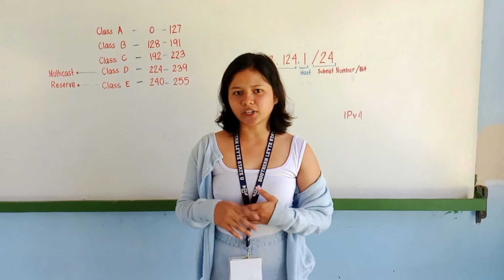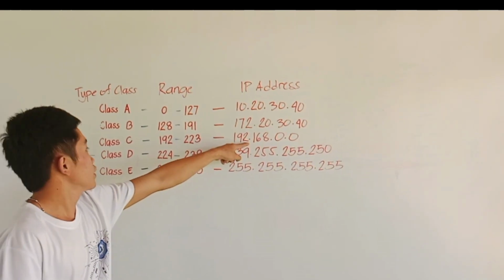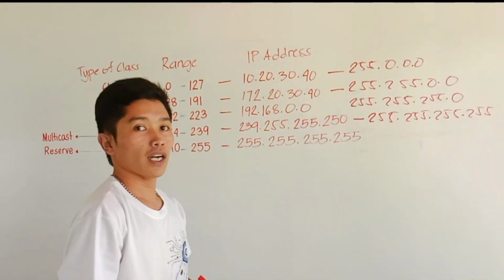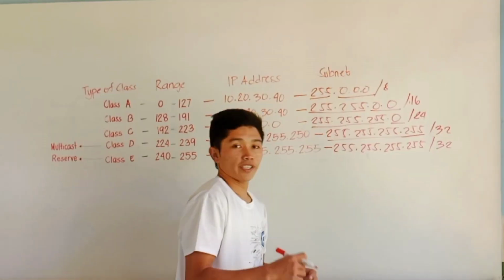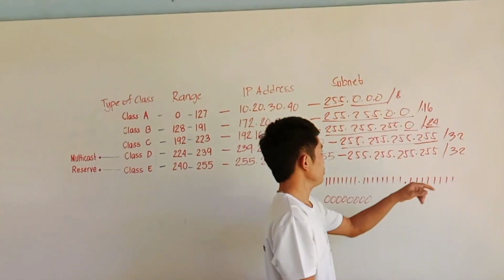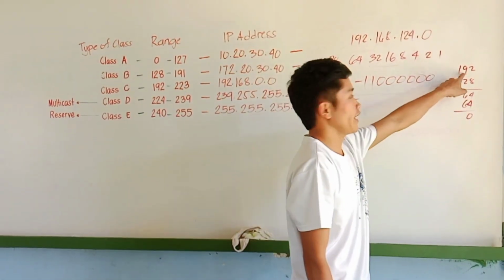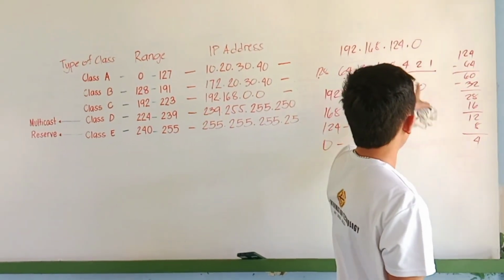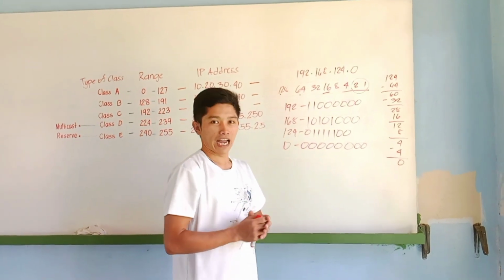CCNA Midterm Output IPv4 Tutorial Group 3 Section 1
This video was created by the 2ndyr BSIT students of SLSU-TO.